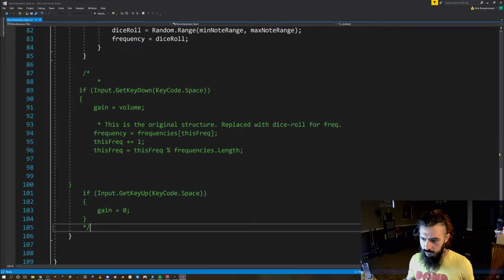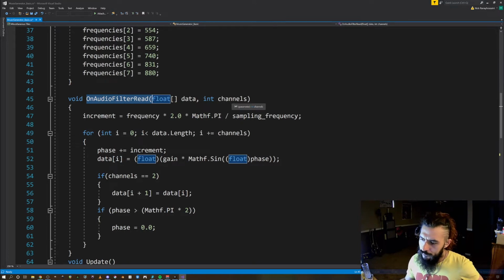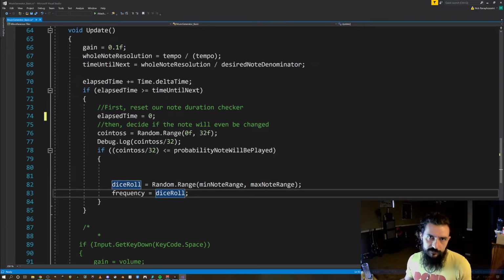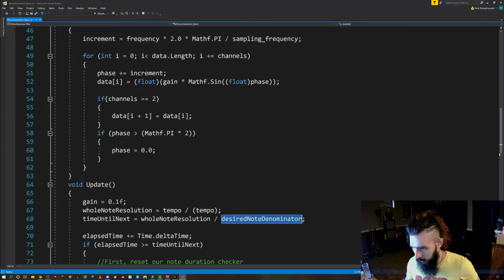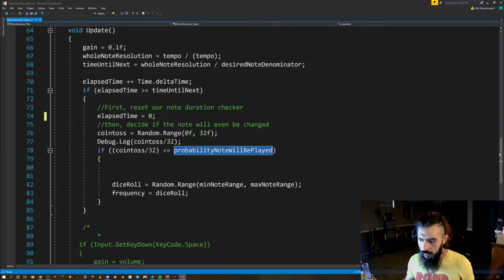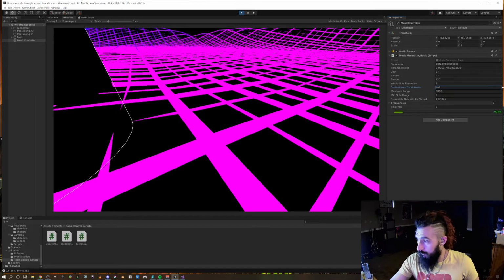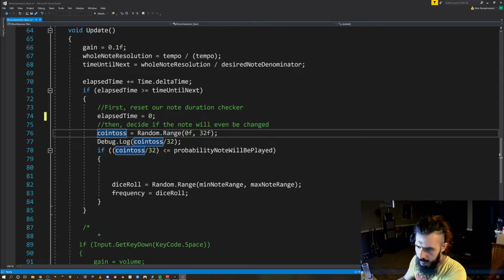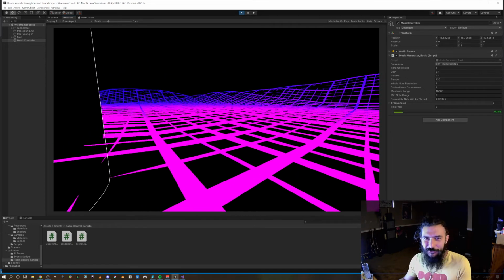I Accidentally Made Old-Timey Robot Beeps and Boops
In which I cover the basics of writing code for my WIP procedurally generated music